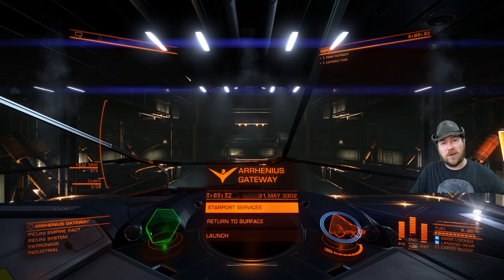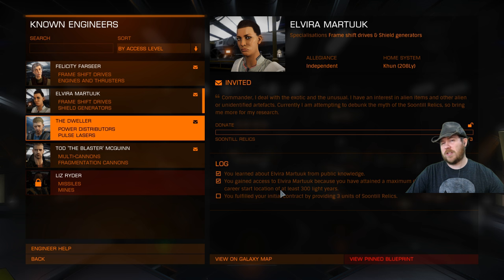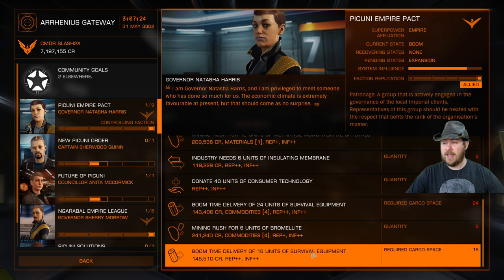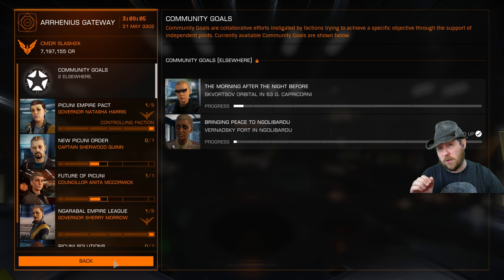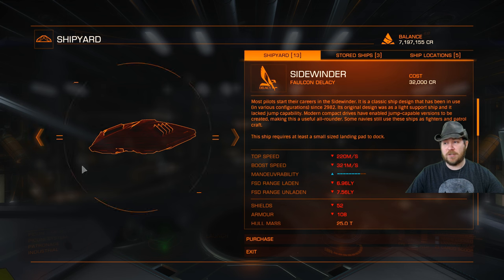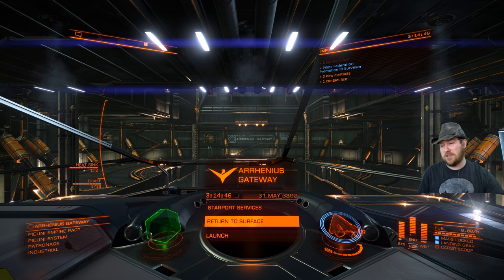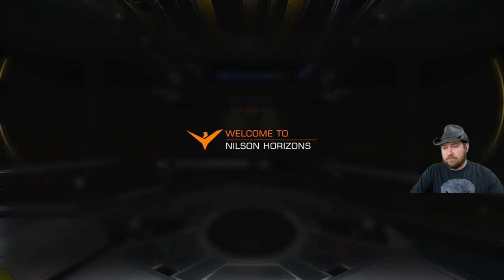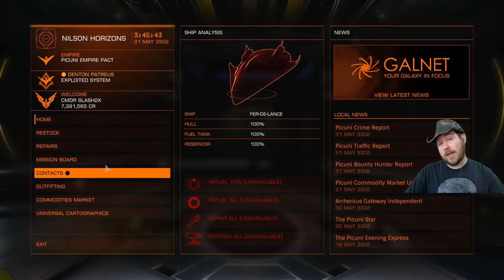Elite Dangerous 2.1 Overview!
This is only a quick glance at the patch features added. There are way to many to cover in a video under an hour.